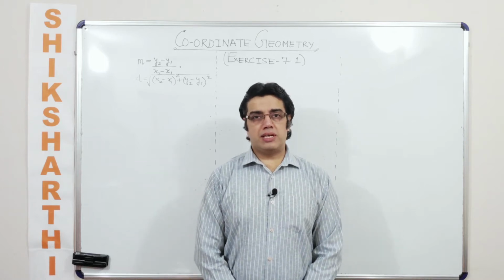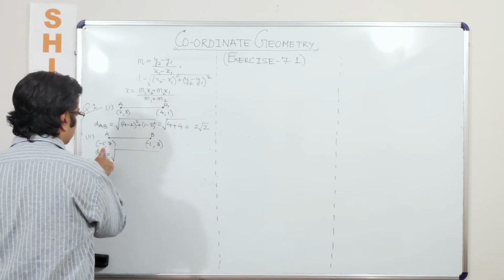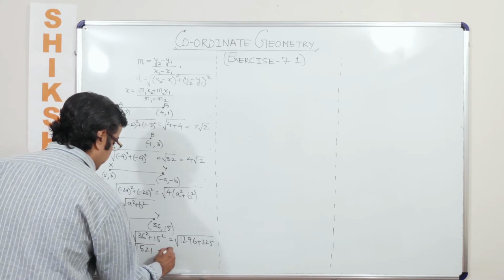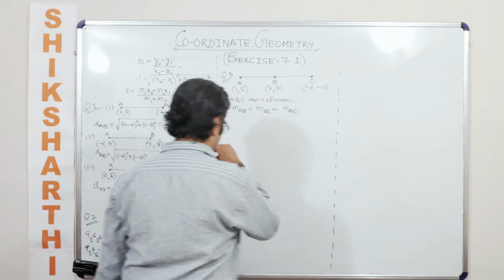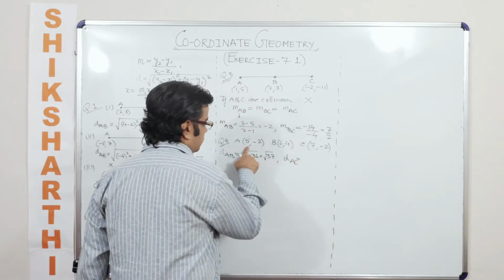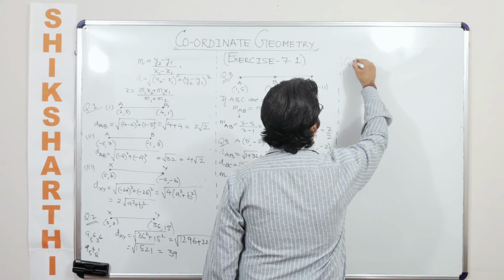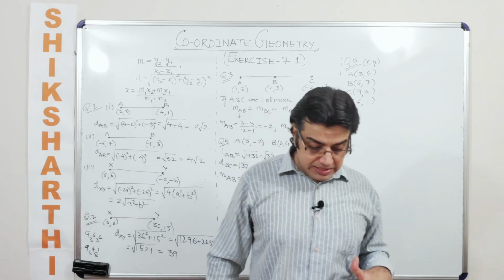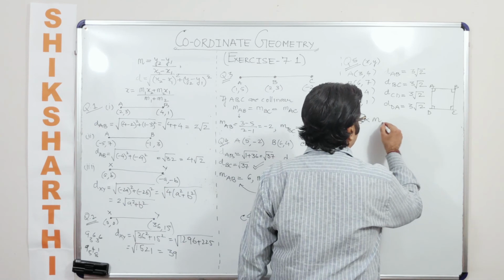Ex 7.1 (Q.1 to Q.5) Coordinate Geometry Class 10 || NCERT Class 10 Maths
In this video, we have solved questions 1 to 5 of exercise 7.1.
Timestamps:
Q.1) i) 0:12
         ii) 2:02
         iii) 3:17
Q.2) 4:04
Q.3) 6:57
Q.4) 8:40
Q.5) 13:06